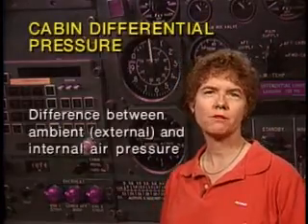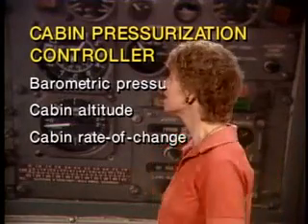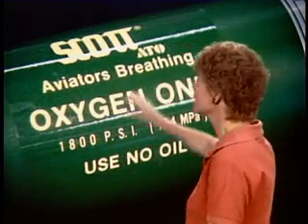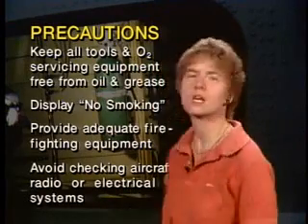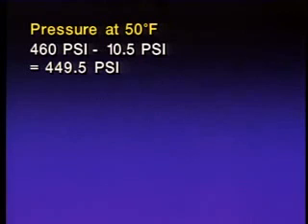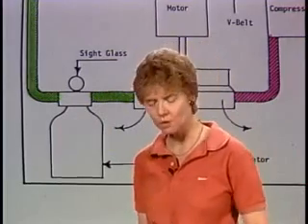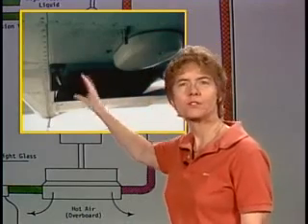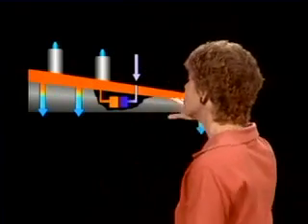Cabin Atmosphere Control Systems